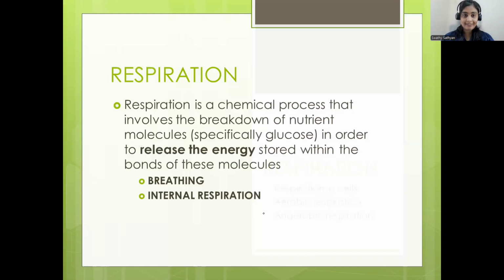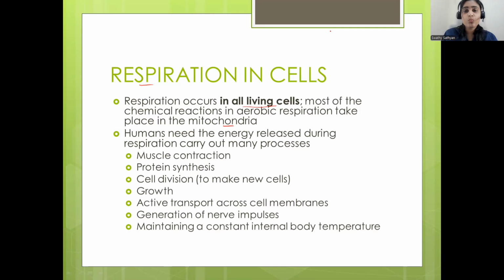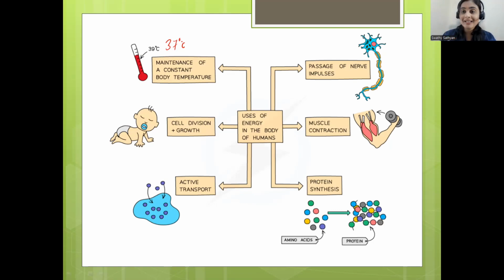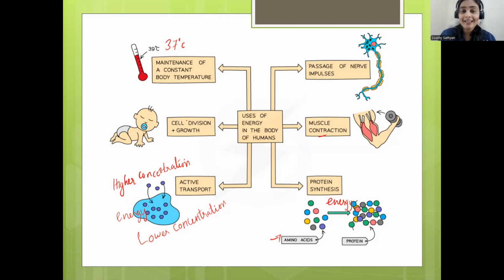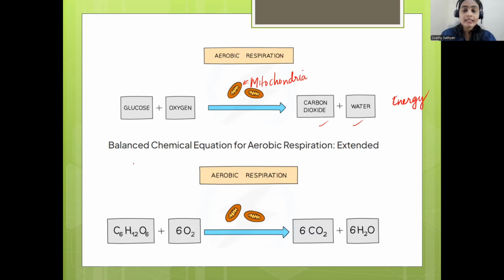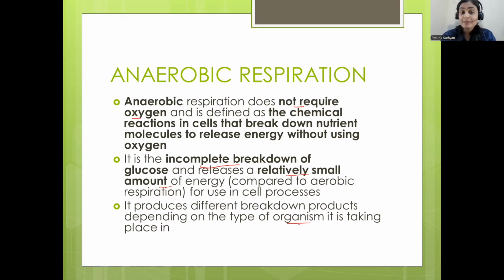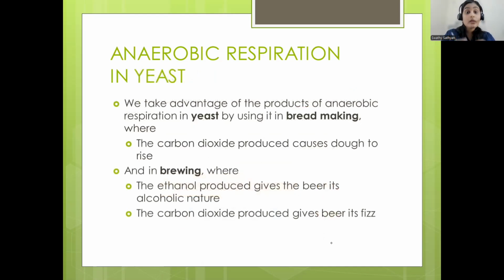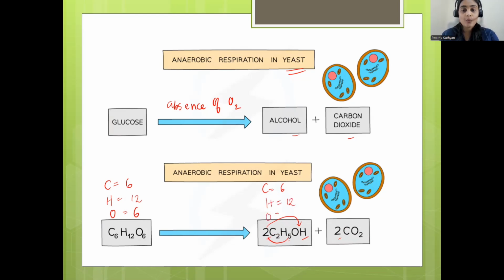Respiration class for IGCSE board